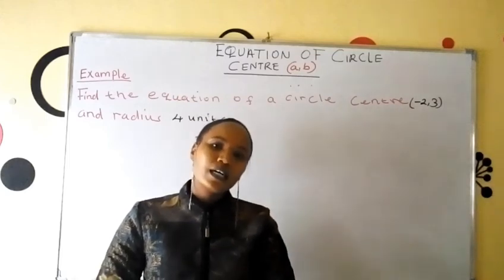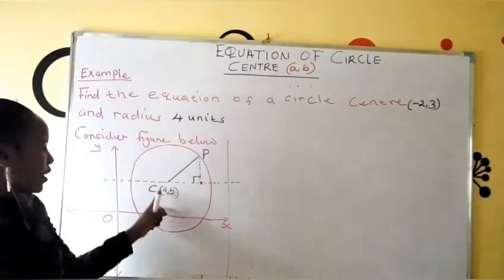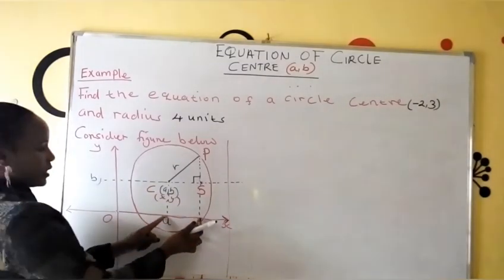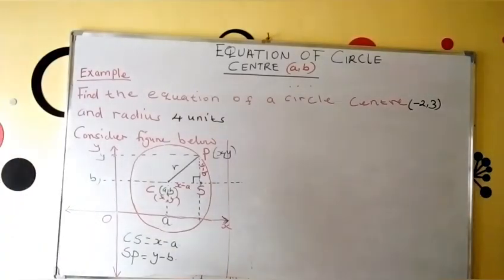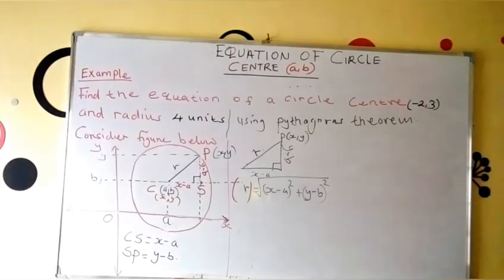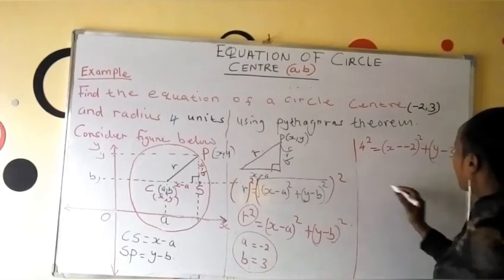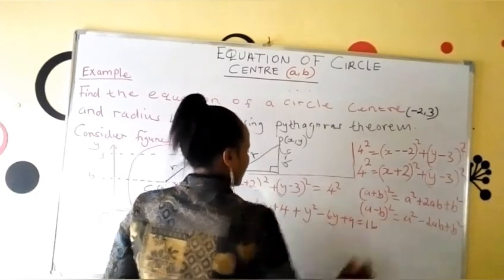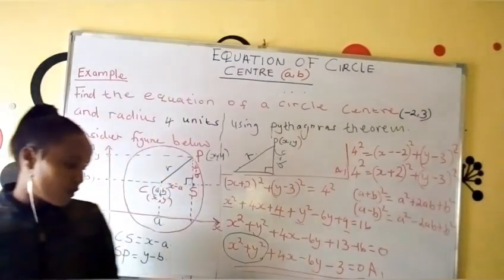How to find the equation of a circle center {a,b}